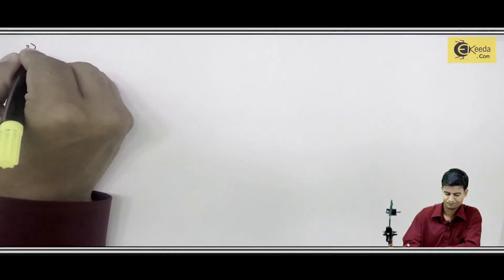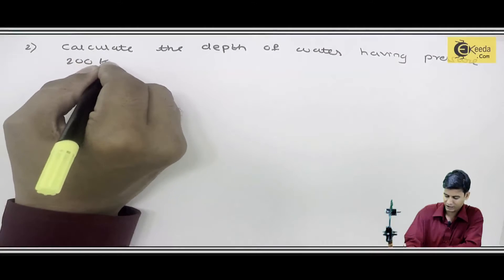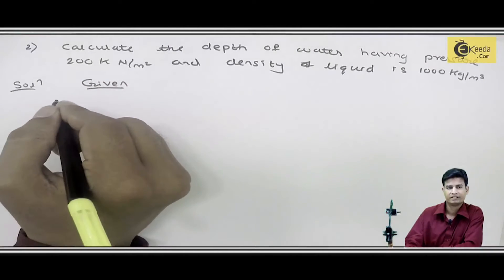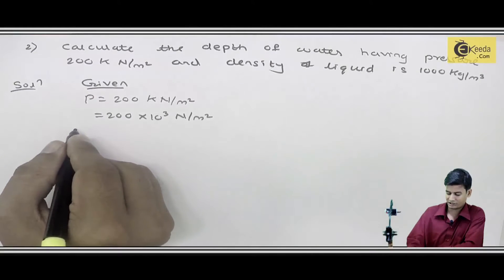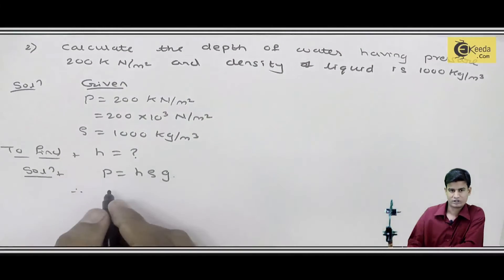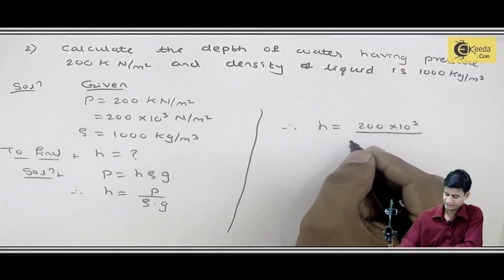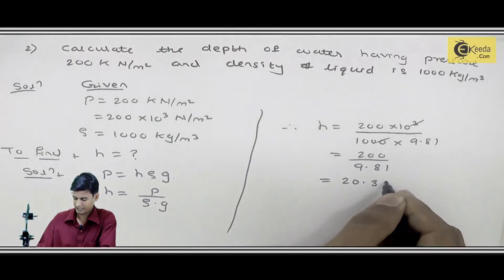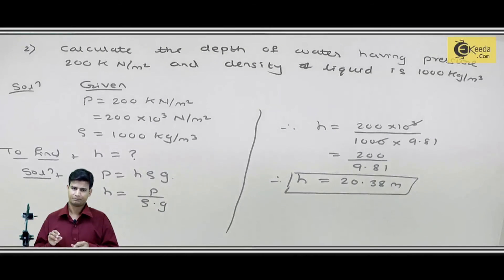Problem No.2 based on Pressure & Depth Relation - Properties of Liquid - Basic Physics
Subject - Basic Physics

Video Name - Problem No.2 based on Pressure & Depth Relation

Chapter - Properties of Liquid

Faculty - Prof. Manoj Raghuwanshi

Happy Learning!